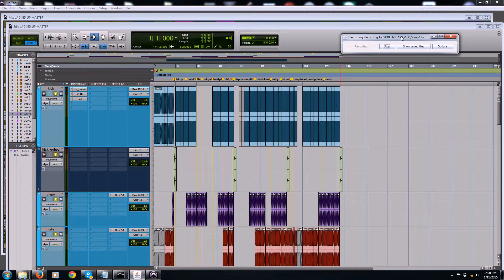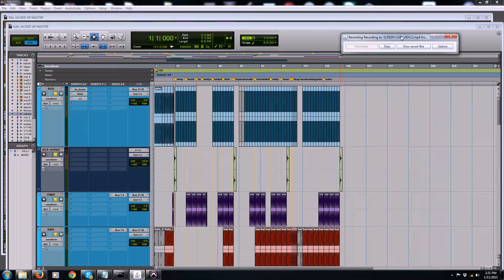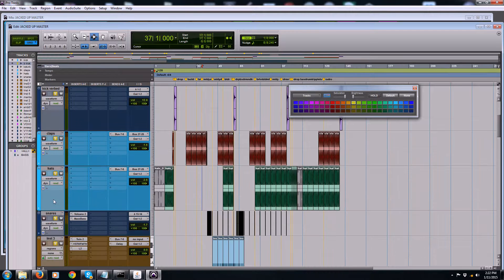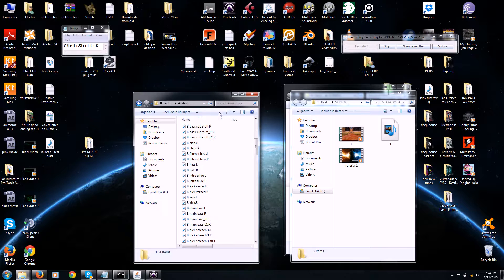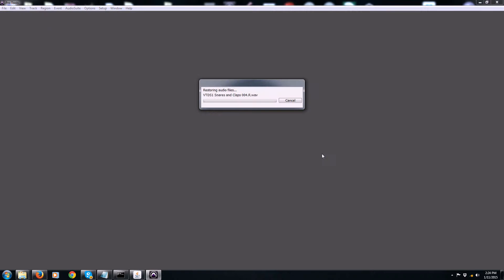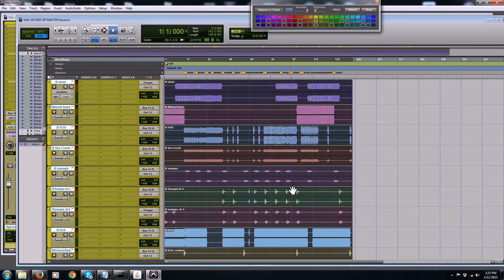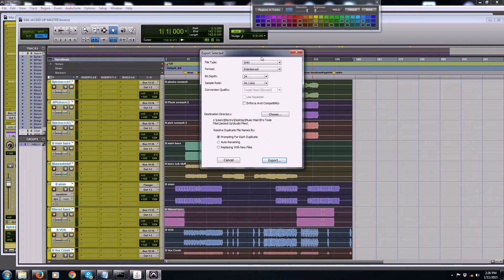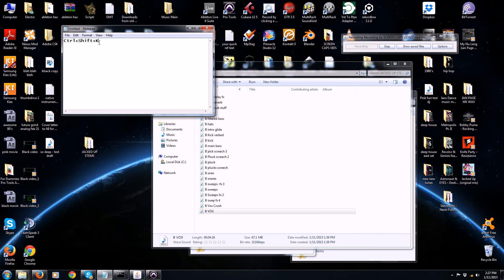How to bounce stereo interleaved stems in Pro Tools for remixing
How to bounce your tracks as stems for a remix artist or DJ to use if you use Pro Tools. The secret to making stereo interleaved files. Pro tools 9 also the stems are available here if you want to remix my track